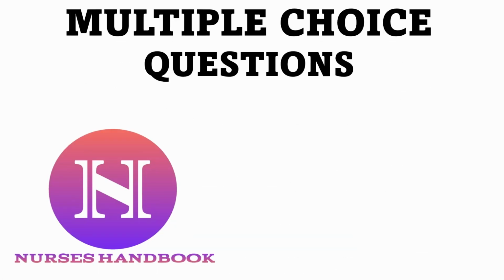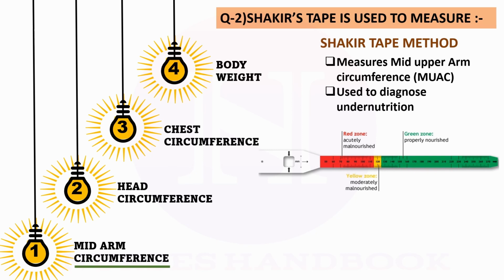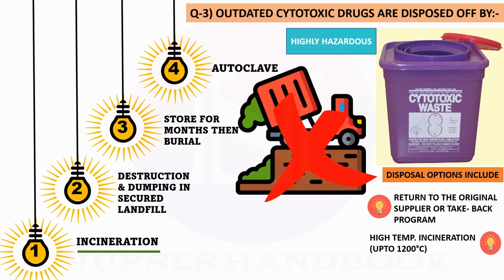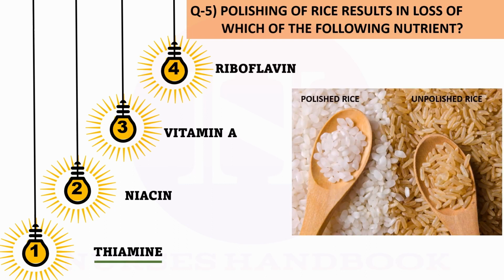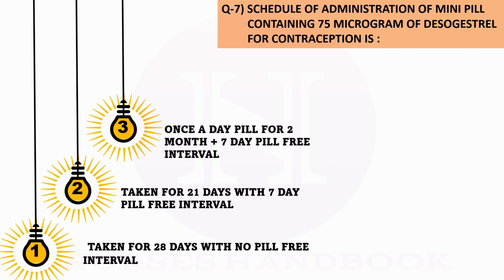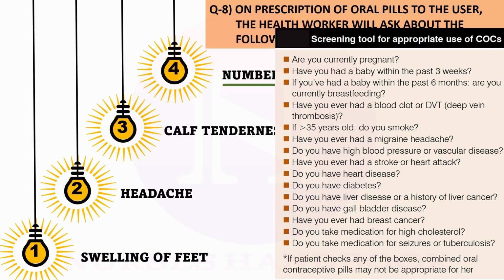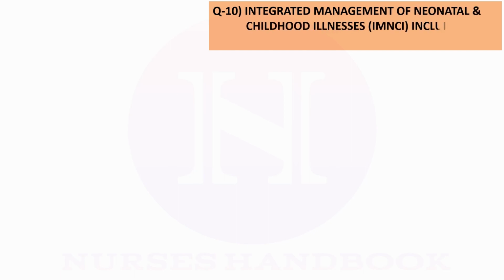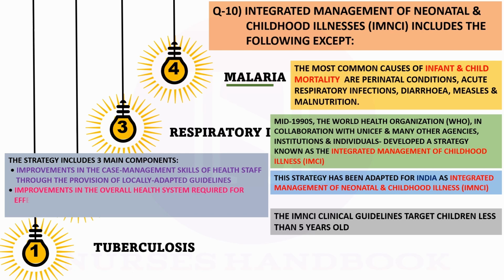AIIMS NORCET SERIES #03 MULTIPLE CHOICE QUESTIONS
THIS VIDEO CONTAINS MULTIPLE CHOICE QUESTIONS FROM THE SUBJECT COMMUNITY HEALTH NURSING WHICH WILL HELP IN MANY COMPETITIVE EXAMS
AIIMS NORCET 2023